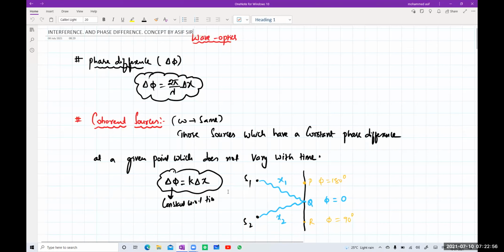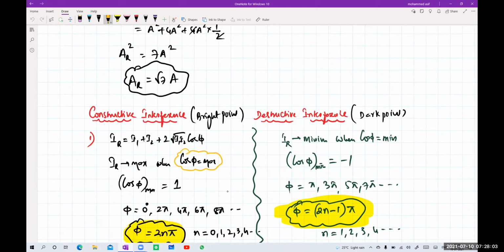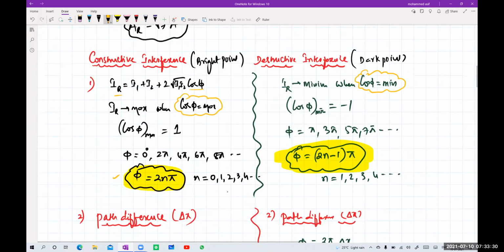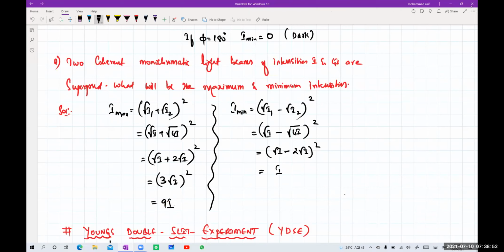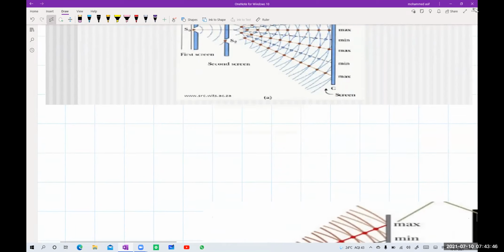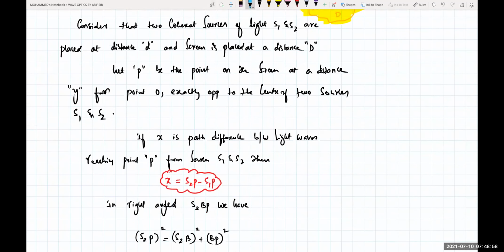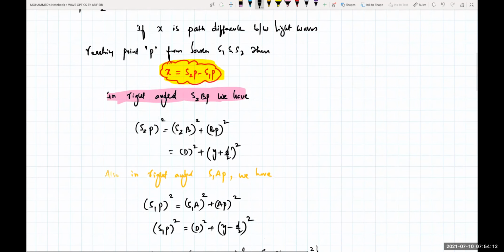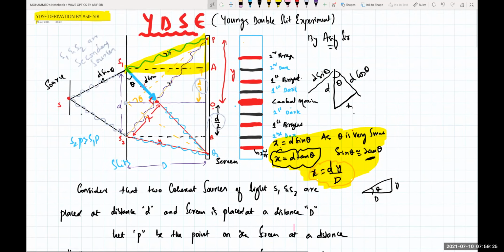WAVE OPTICS 2 {2022 BATCH}